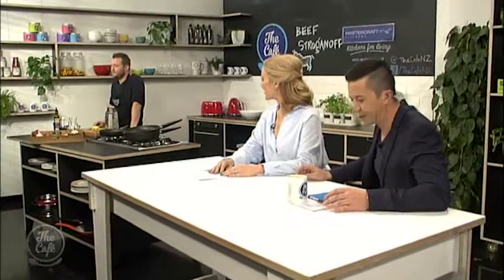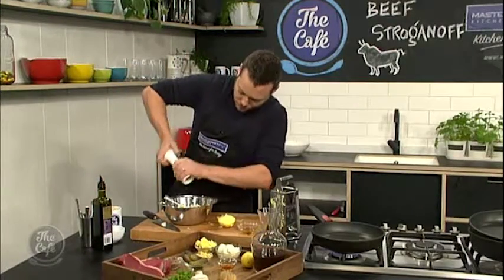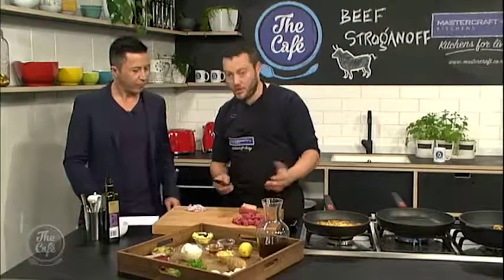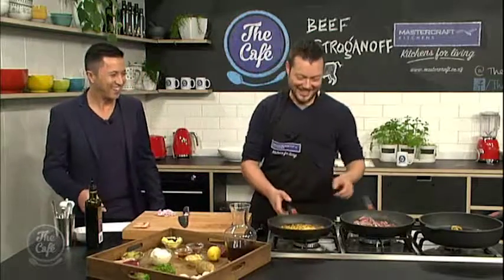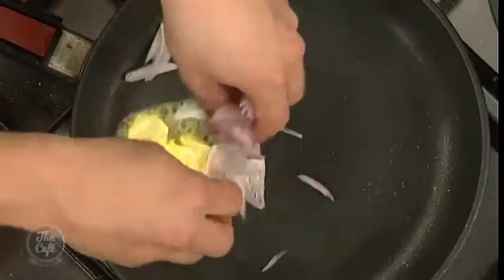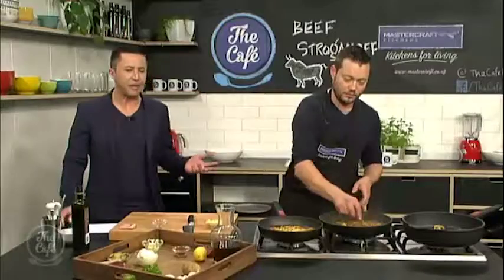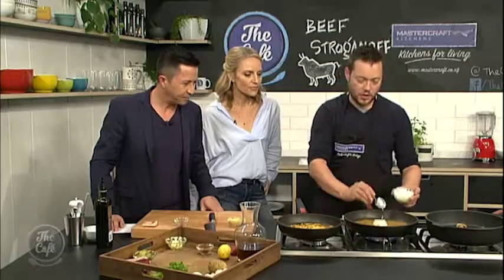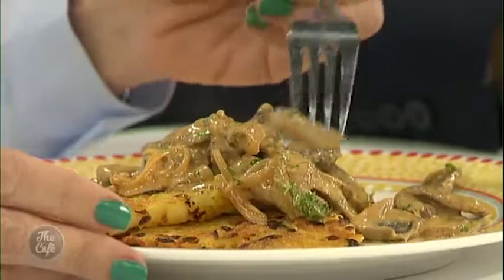Beef Stroganoff with Potato Rostie with Mark Southon